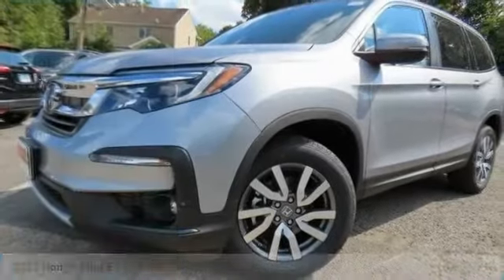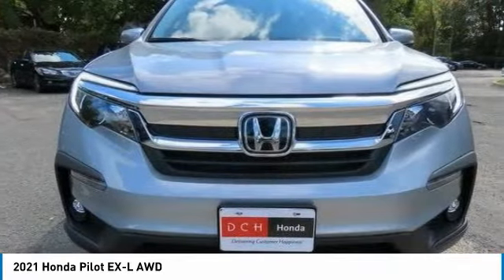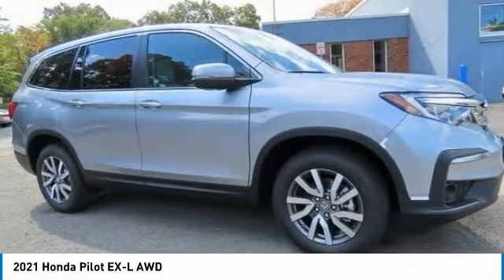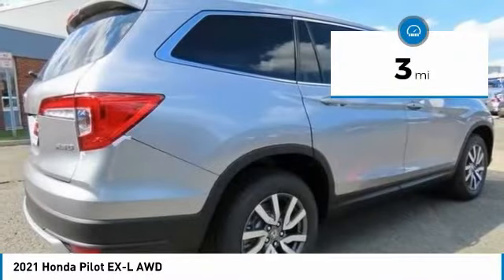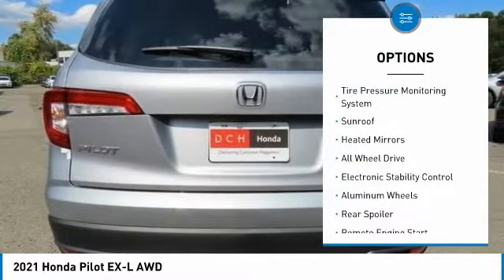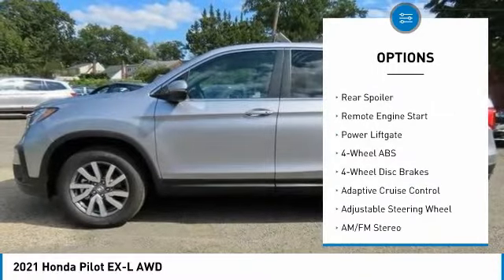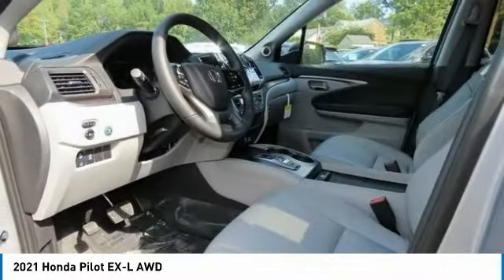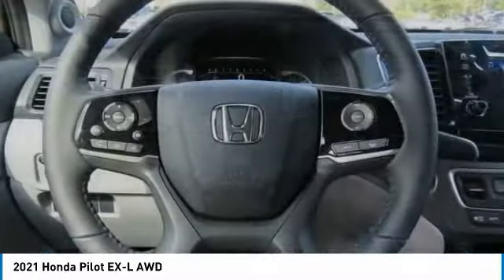2021 Honda Pilot Nanuet NY HN211122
2021 Honda Pilot EX-L AWD

Silver Metallic 2021 Honda Pilot EX-L AWD 9-Speed Automatic 3.5L V6 24V SOHC i-VTECbrbrRecent Arrival! 19/26 City/Highway MPG